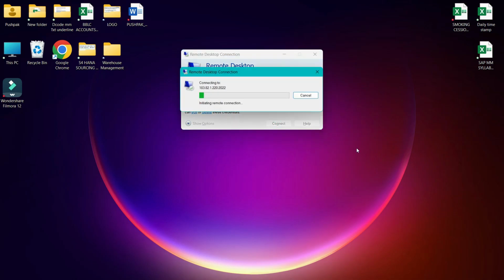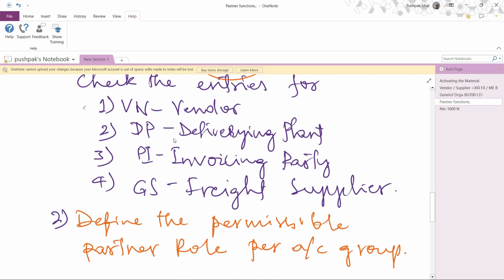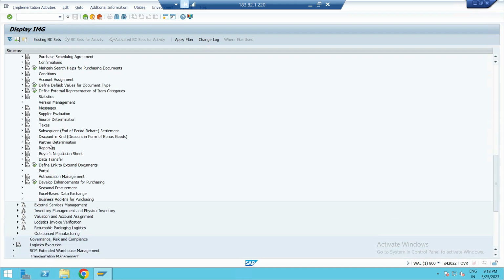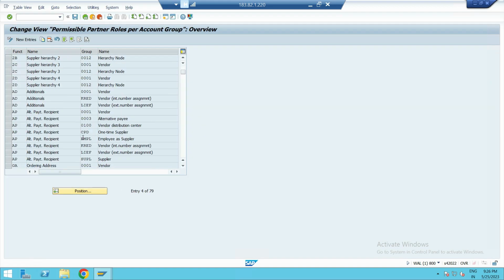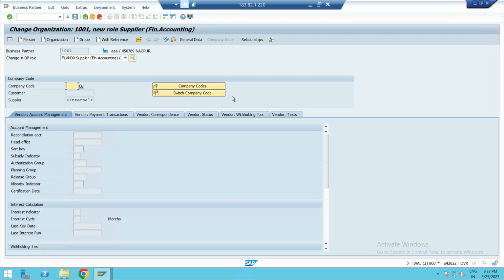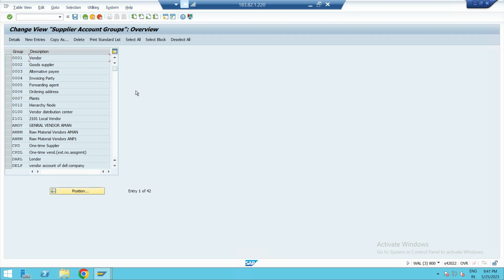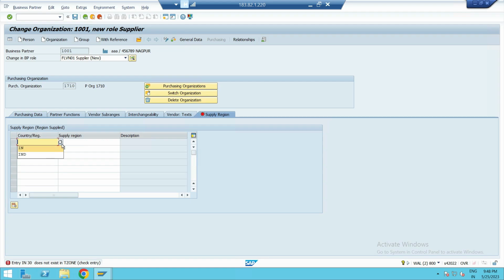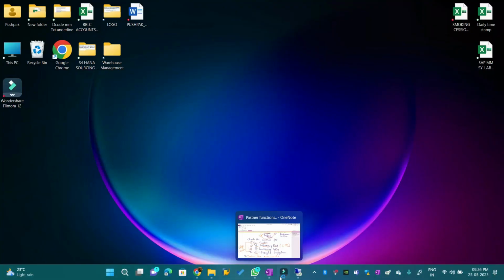SAP MM / EWM | Class 7